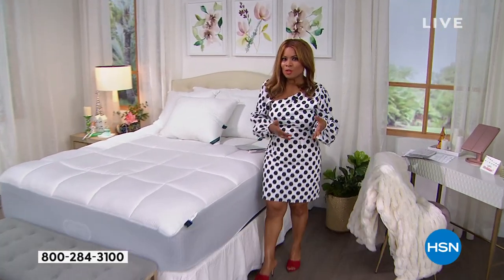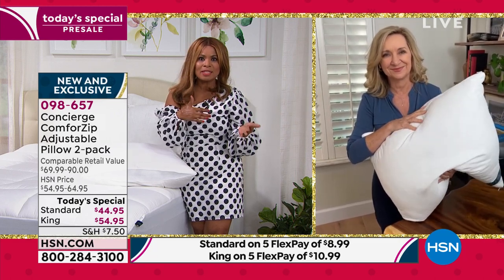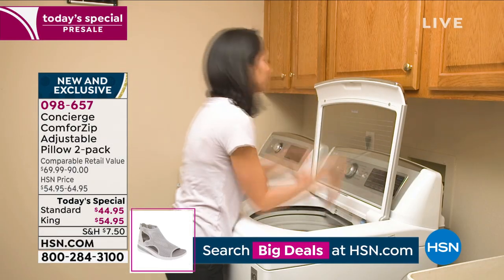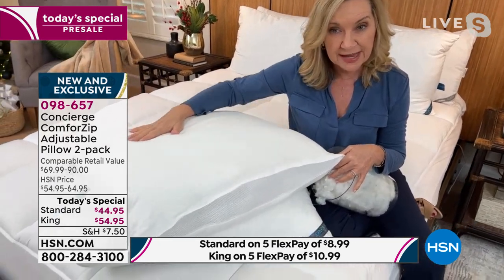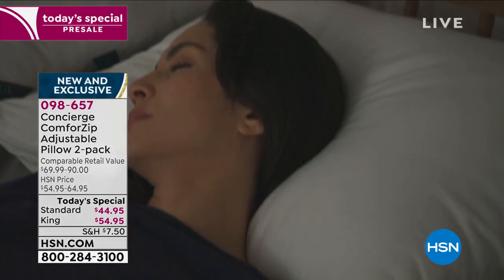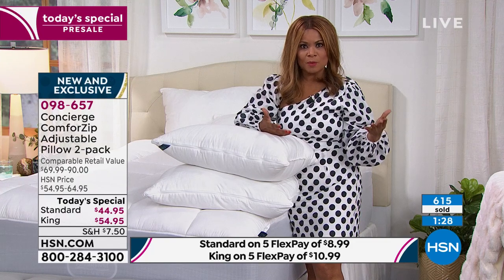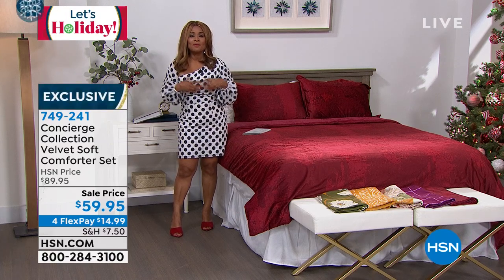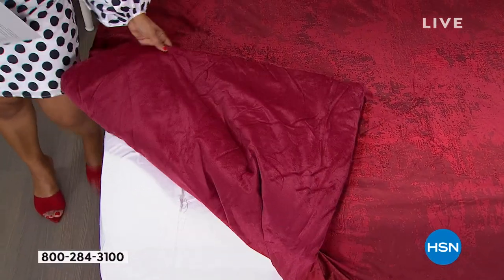HSN | Concierge Collection Bedding 12.22.2021 - 04 PM